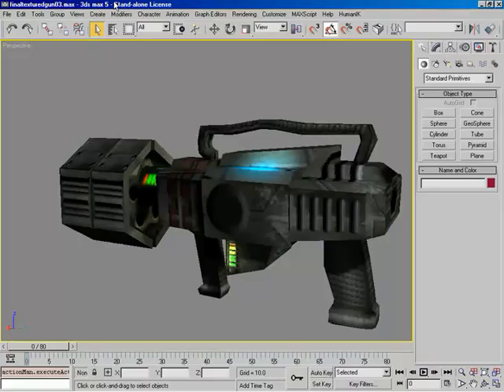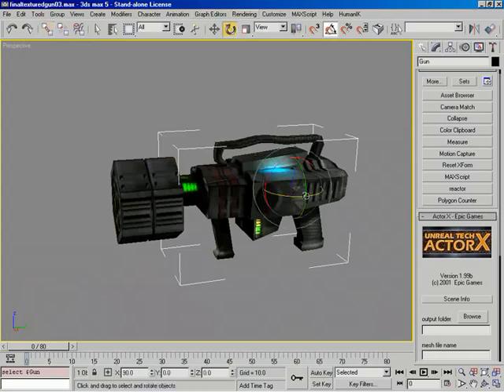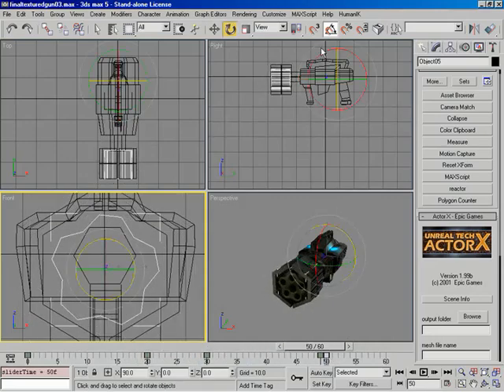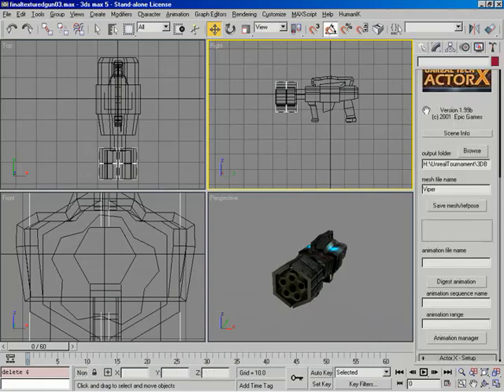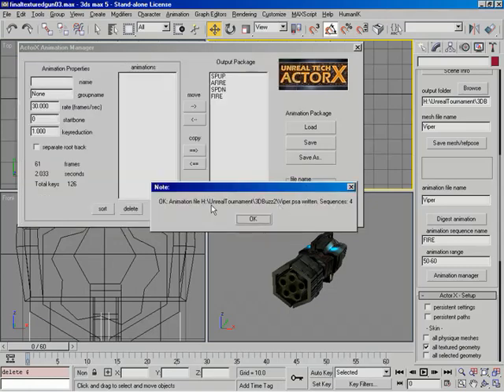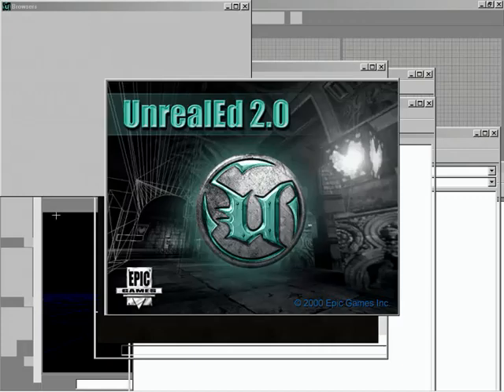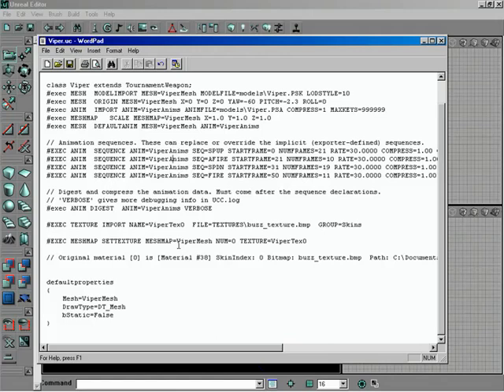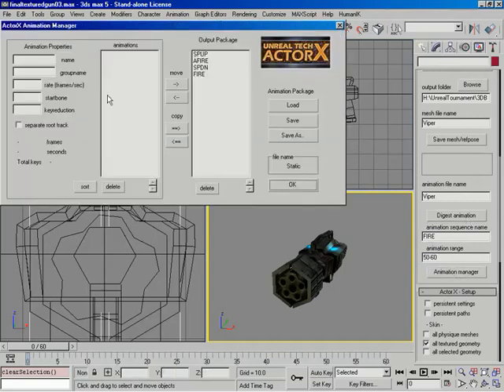12 ActorX Alt Exporter